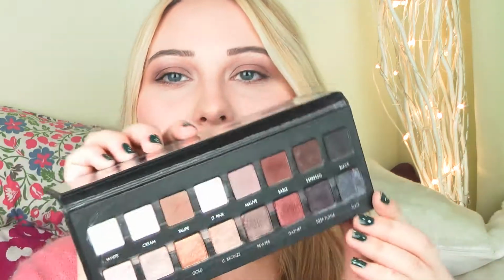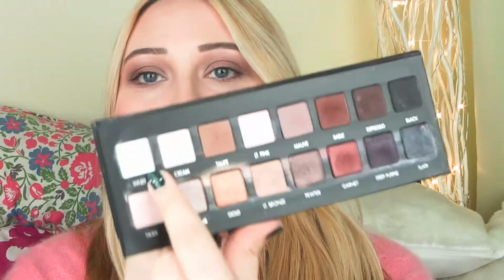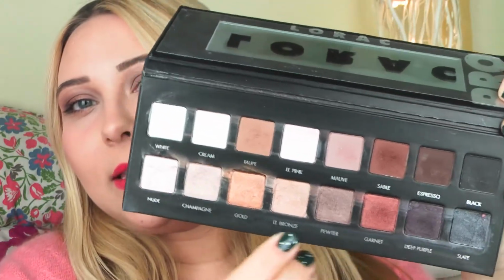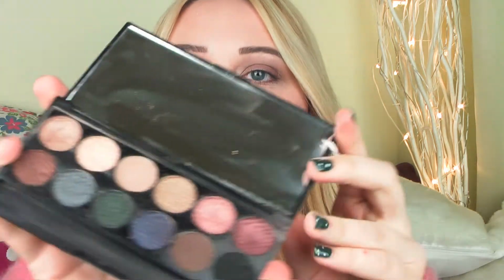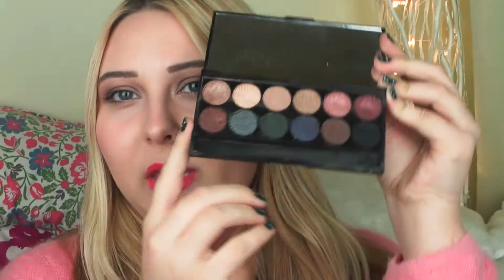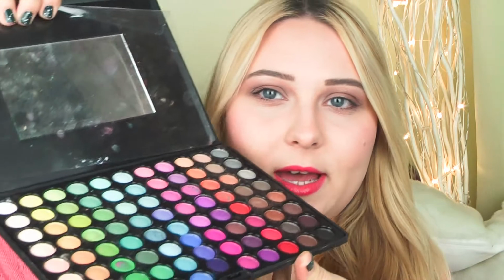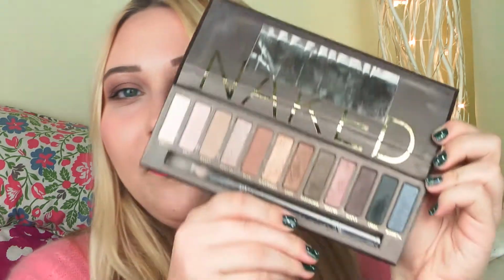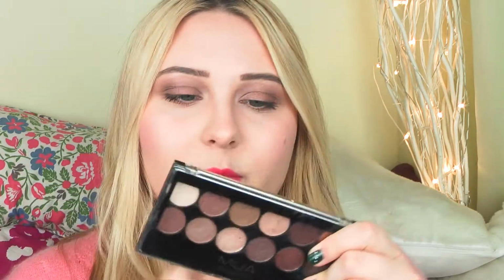My Perfect Palette TAG | SBeauty101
MY PERFECT PALETTE TAG QUESTIONS:
1. Best Packaging
2. Best Color Payoff
3. Most Versatile
4. Best for Traveling
5. Biggest Regret
6. Best Color Names
7. Least Used
8. Most Used, Most Loved, Desert Island